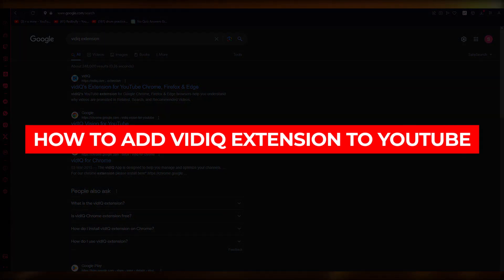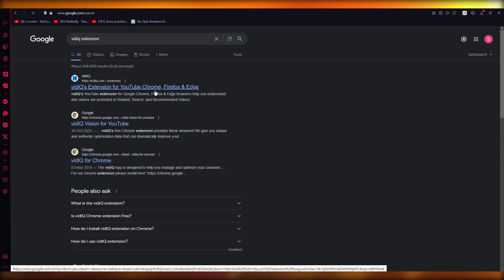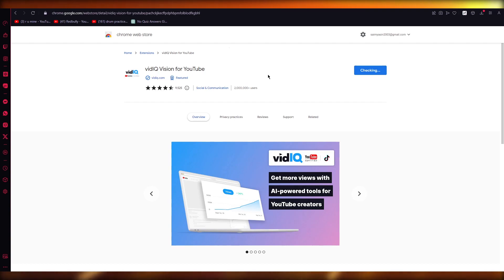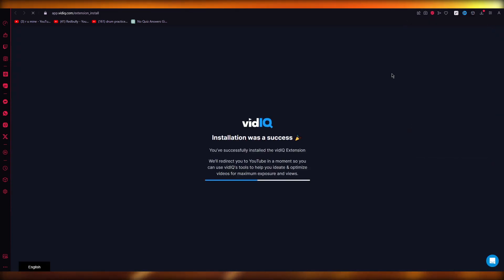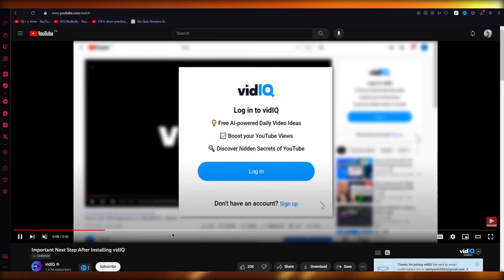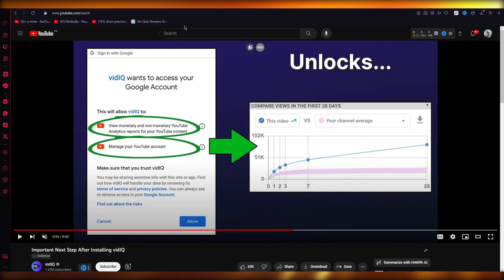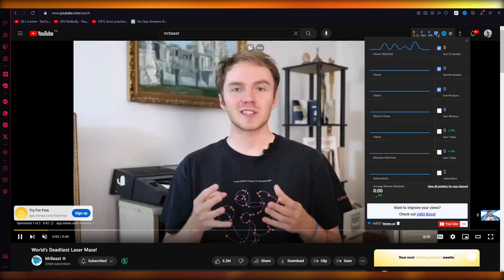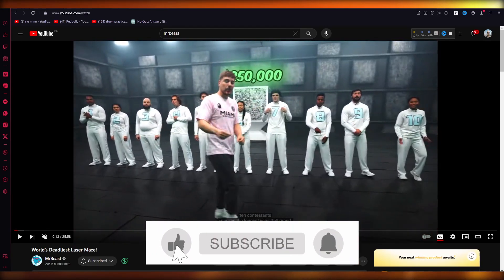How To Add VidIQ Extension To YouTube (2024) Full Guide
Adding the VidIQ extension to YouTube is a simple and efficient process that can greatly enhance your experience on the platform. To begin, navigate to the Chrome Web Store and search for the VidIQ extension. Once located, click on the "Add to Chrome" button to initiate the installation. Once the installation is complete, navigate to YouTube and refresh the page.

The VidIQ icon should now appear in the top right corner of your screen. Click on the icon to access a variety of useful features, including keyword research, competitor analysis, and real-time video statistics. By following these steps, you can easily add the VidIQ extension to YouTube and take your video content to the next level.